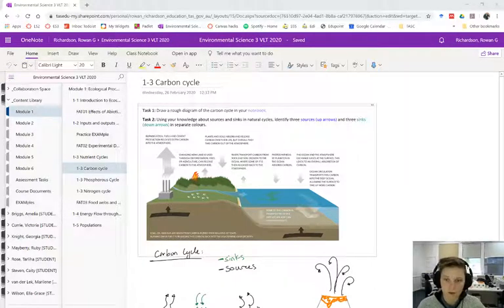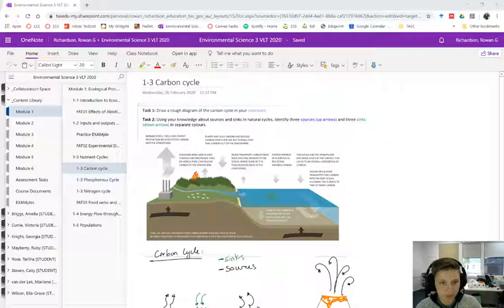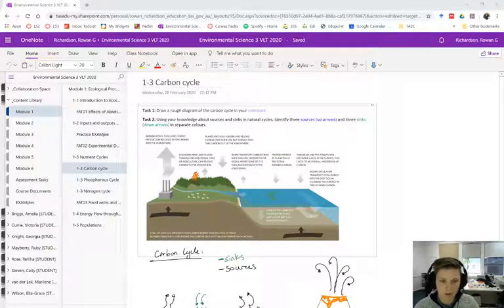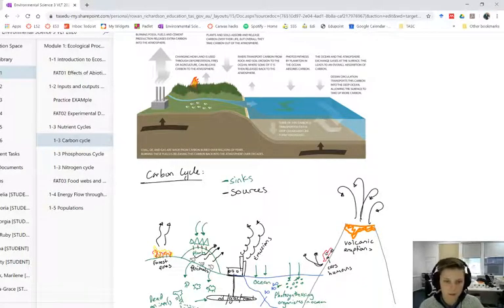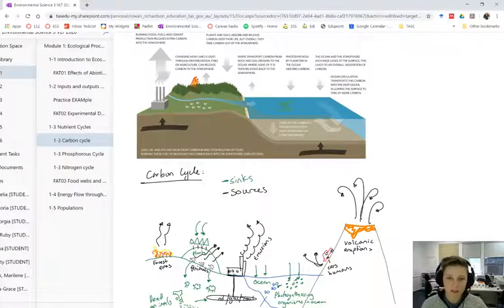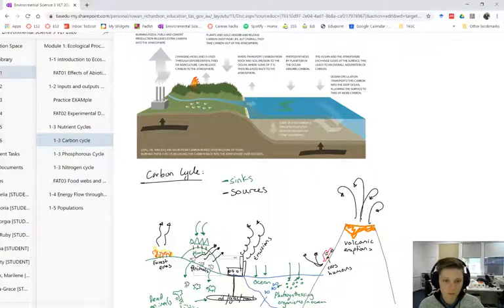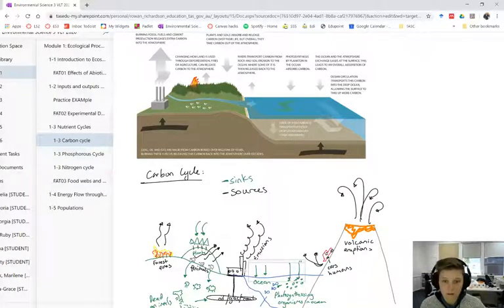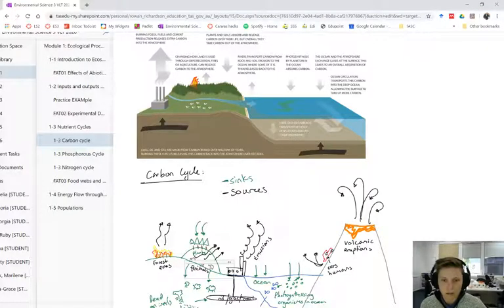The Carbon Cycle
A brief outline of the carbon cycle including sources and sinks of carbon in the earth's atmosphere.